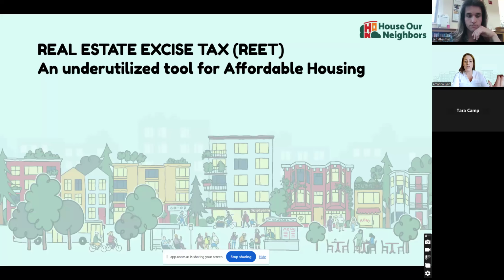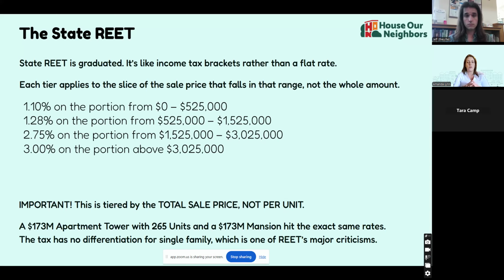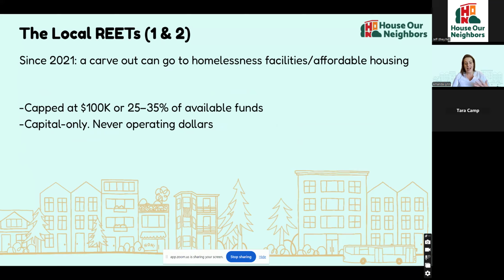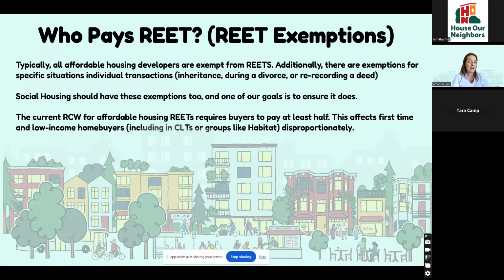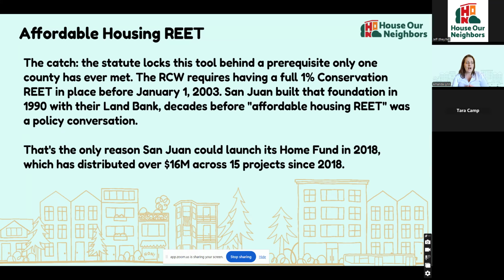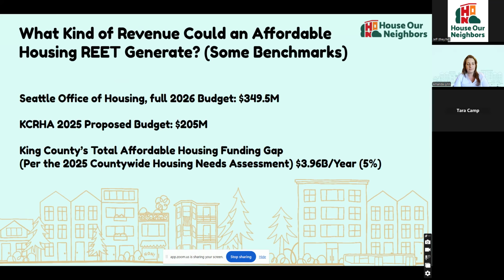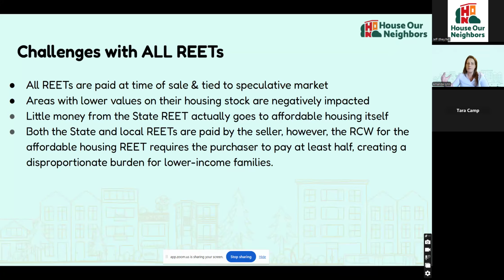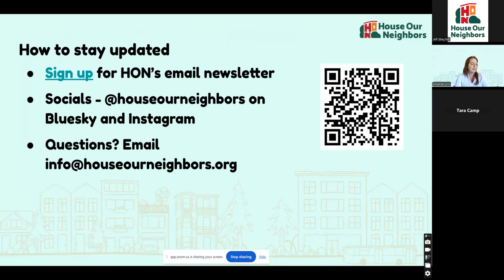Lunch & Learn: REET - An Underutilized Tool for Affordable Housing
House Our Neighbor Organizer, and former San Juan Community Land Trust ED, Amanda Lynn gives an overview of Washington's Real Estate Excise Tax and how it can be better utilized to support social and affordable housing.